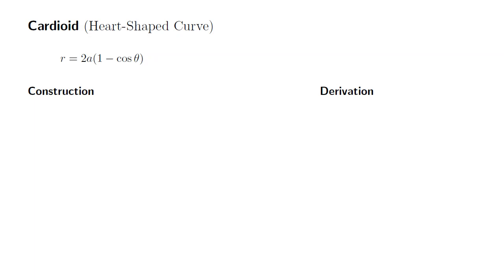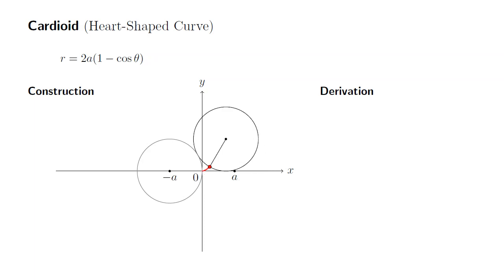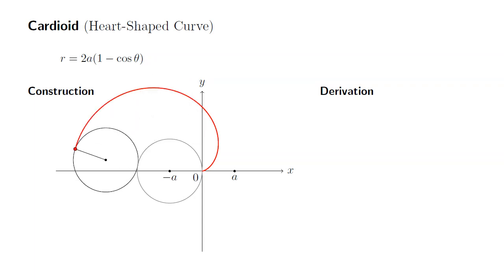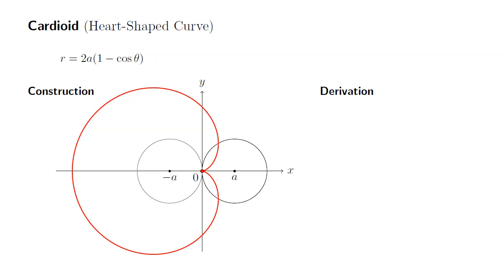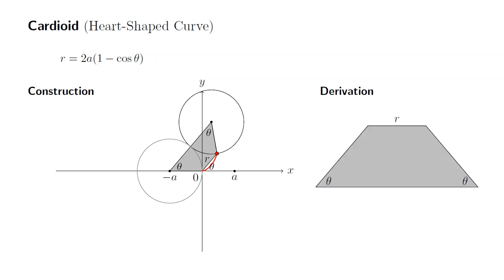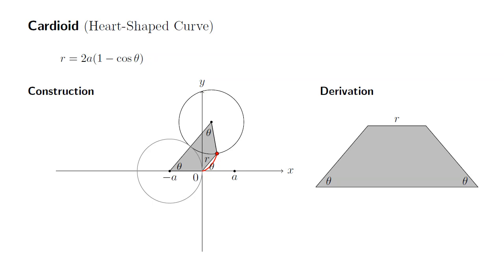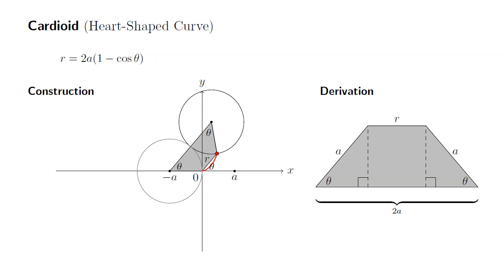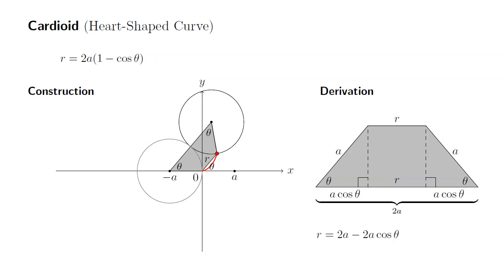How to Construct a Cardioid and to Derive its Polar Equation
This video shows how to construct a cardioid and to derive its polar equation.